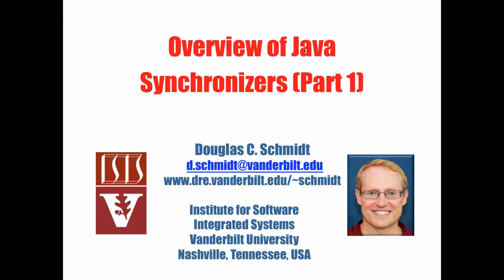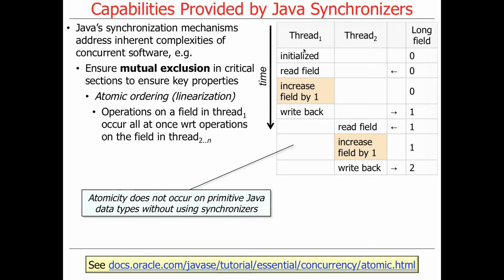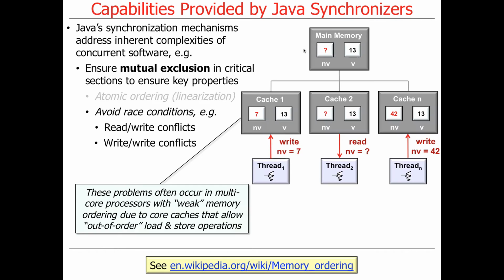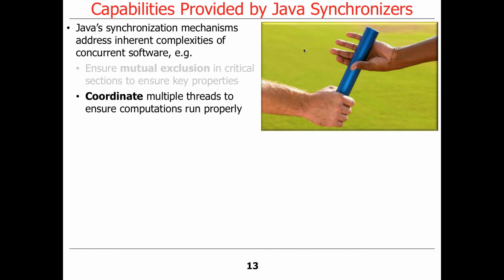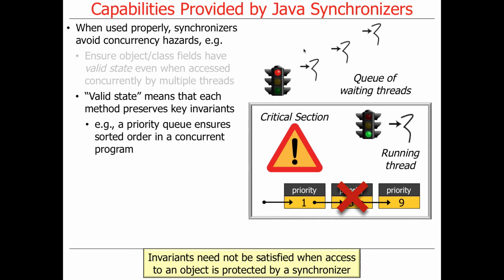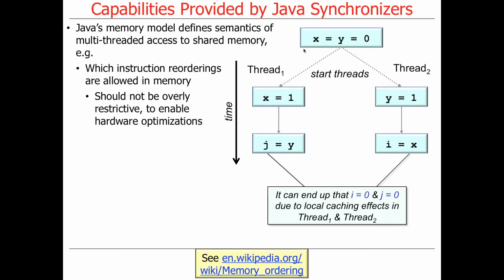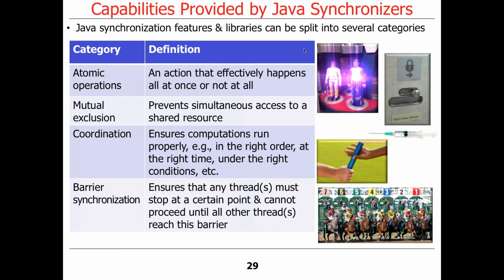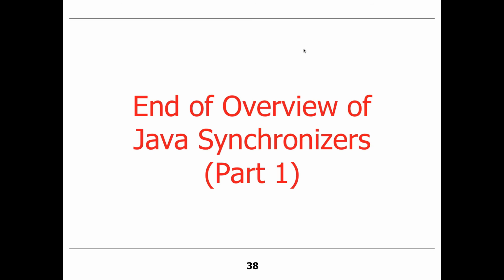Overview of Java Synchronization (Part 1)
This video presents part 1 of my lesson on Java synchronization, which gives an overview of the topic and outlines the four main categories of synchronization mechanisms in Java.